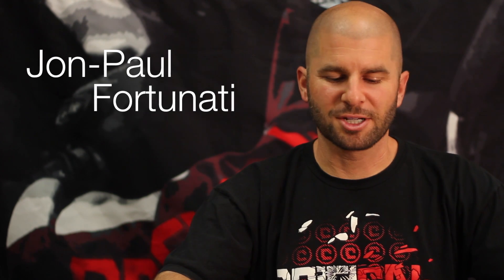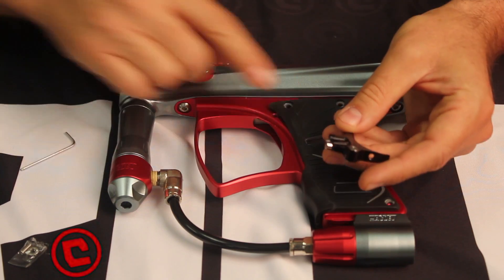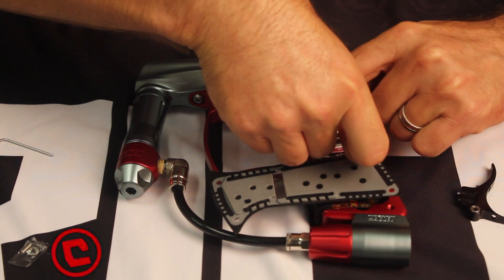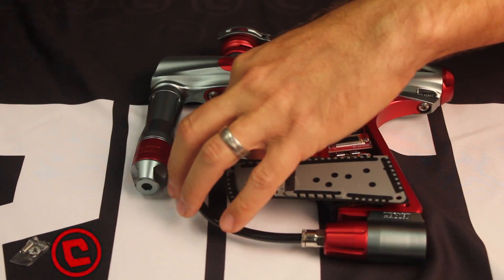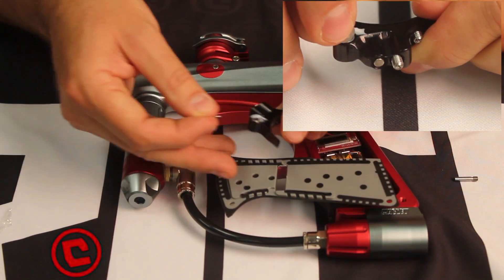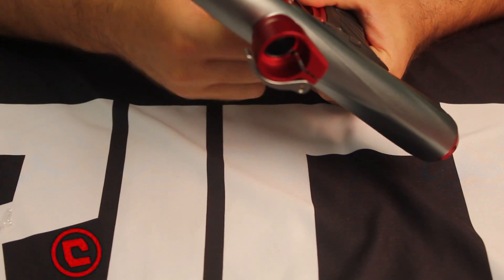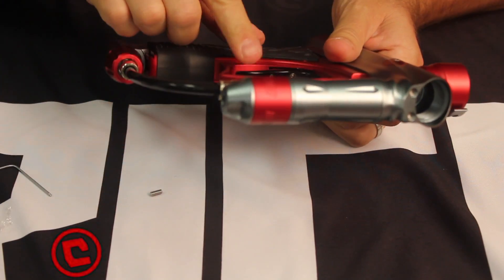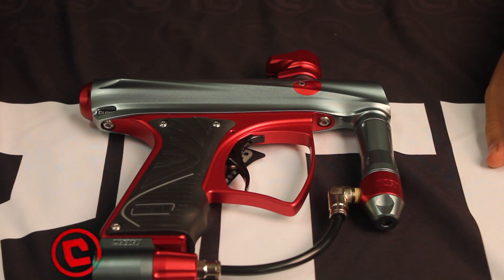Critical Trigger for the MacDev Clone / Drone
Install instruction for the Critical Paintball MacDev Clone / Drone Trigger

The Critical Paintball MacDev Clone / Drone Trigger will fit the Clone VX, Clone GT, Drone DX, and Tactical Drone.
    - Dual Ball Bearing Pivot Point (Ultra Smooth High Quality Bearings)
    - Ultra Light Weight Design and Ergonomically Correct Design
    - Adjustable Reverse Polarity Magnetic Return
    - 4 way adjustable design (switch activation, trigger angle, rear stop,
      and magnet tension)
    - Rounded thicker design and Smooth Edges makes this trigger
      feel more comfortable than stock
    - Super Smooth Trigger Pull and Very Fast
    - Available in Black Dust, and Black Polished

film & edited by Randy Felix